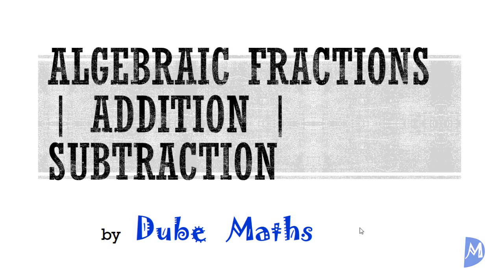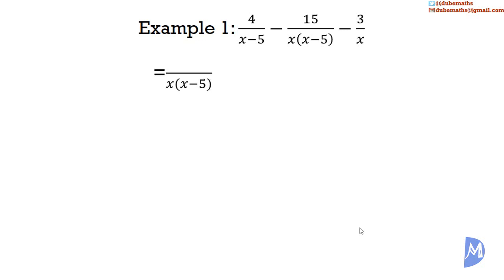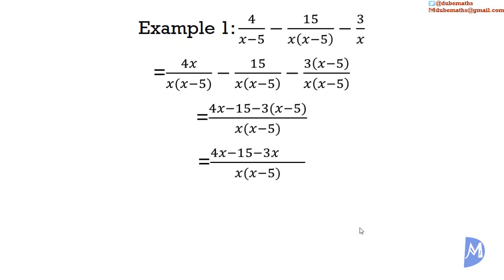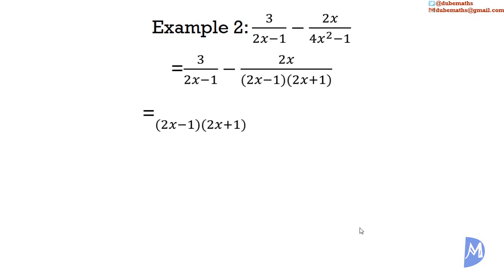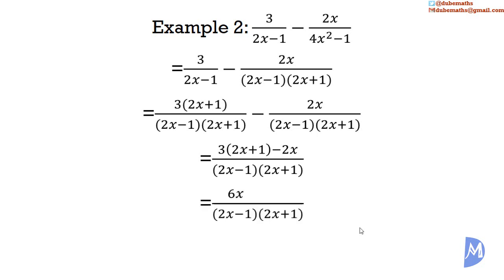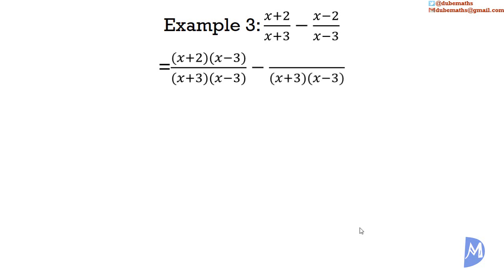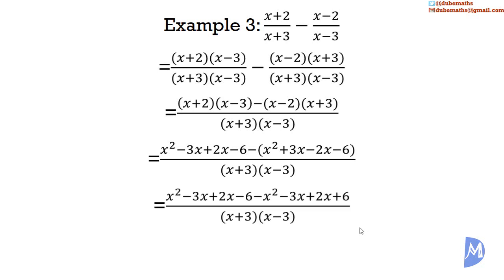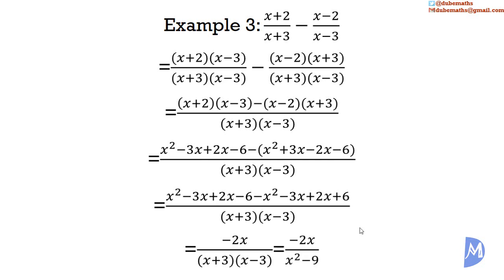Algebraic fractions | Addition | Subtraction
Addition and Subtraction of Algebraic fractions are discussed.  The process is exactly the same as addition and subtraction of numerical fractions.  We find the LCM of the denominator, we express each fraction with the LCM as their denominator and we add or subtract accordingly.  We covered LCM of algebraic quantities in a separate video.
This topic:
1. use symbols to represent numbers, operations, variables and relations;
2. translate statements expressed algebraically  into verbal phrases;
3. perform arithmetic operations involving directed numbers;
4. perform the four basic operations with algebraic expressions;
5. substitute numbers for algebraic symbols in simple algebraic expressions;
6. perform binary operations (other than the four basic ones);
7. apply the distributive law to factorise or expand algebraic expressions;
8. simplify algebraic fractions;
9. use the laws of indices to manipulate expressions with integral indices;
10. solve linear equations in one unknown;
11. simultaneous linear equations, in two unknowns, algebraically;
12. solve a simple linear inequality in one unknown;
13. change the subject of formulae  (Including those involving roots and powers);
14. factorise algebraic expressions;
15. solve quadratic equations;
16. solve word problems (Linear equation, Linear inequalities, two simultaneous linear equations, quadratic equations);
17. solve a pair of equations in two variables when one equation is quadratic or non-linear and the other linear;
18. prove two algebraic expressions to be identical;
19. represent direct and indirect variation symbolically;
20. solve problems involving direct variation  and inverse variation.